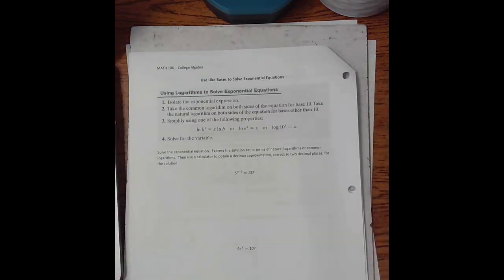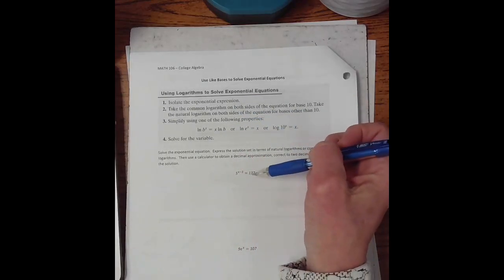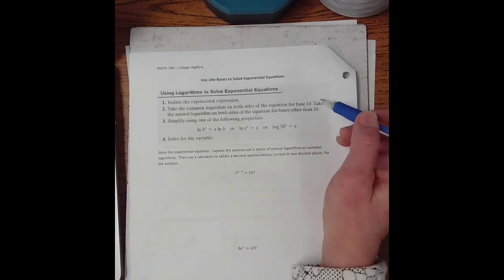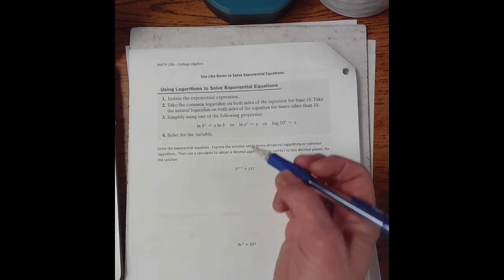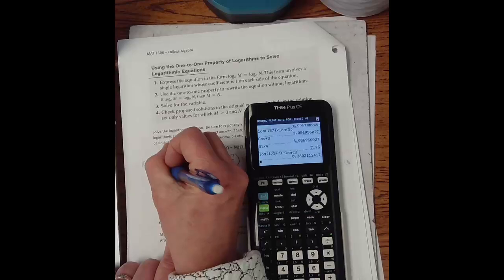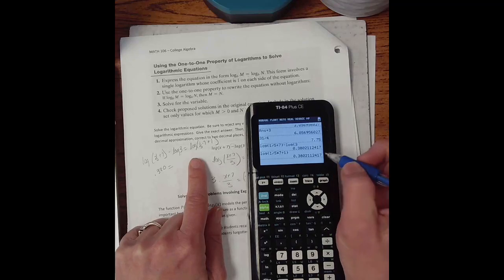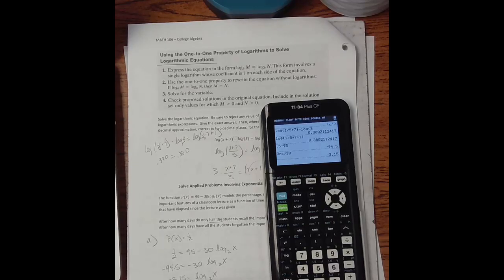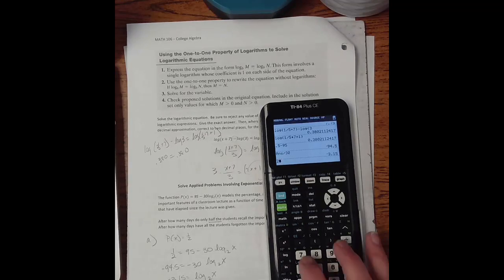CA 4.4 4/7/25